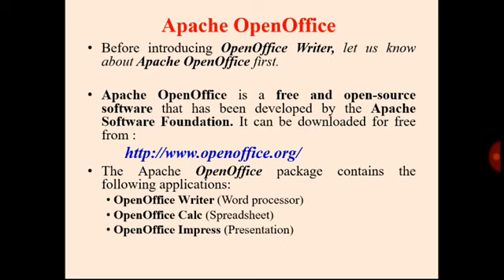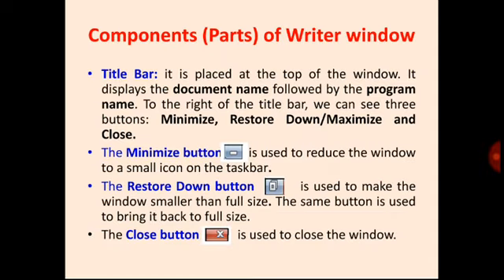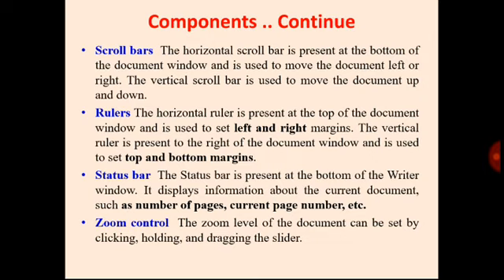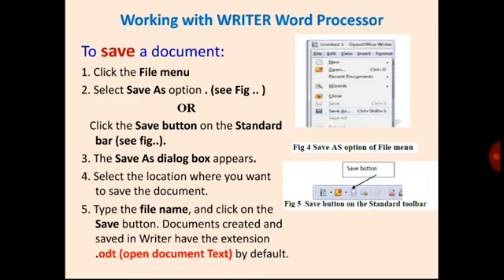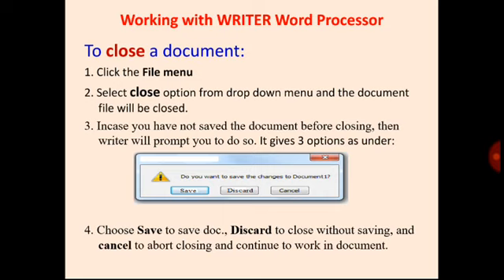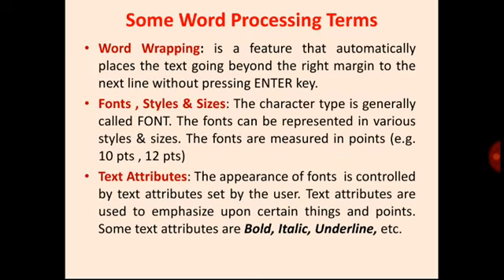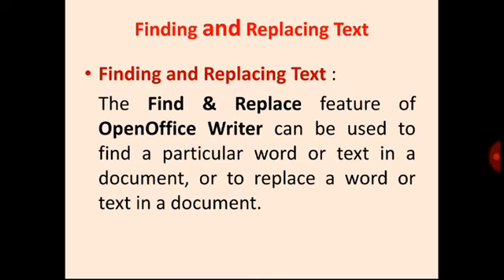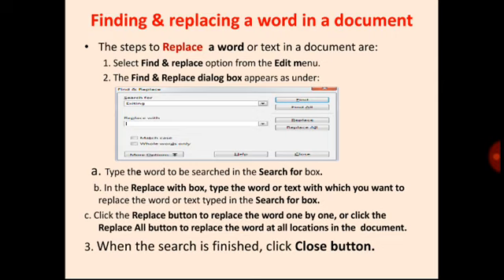IT (402)Class X _WORD PROCESSOR by Sanjay Kotiyal sir